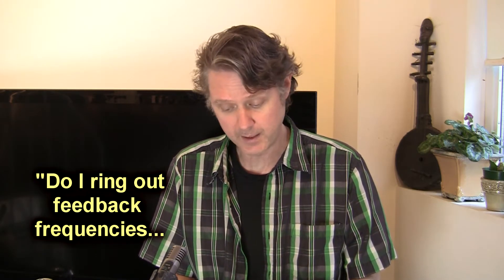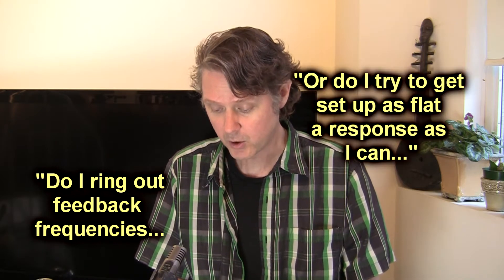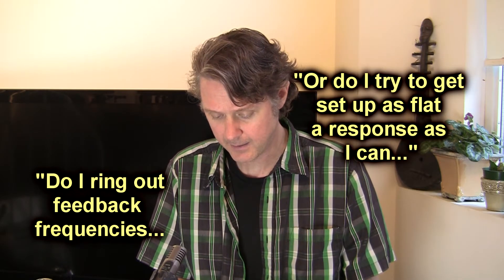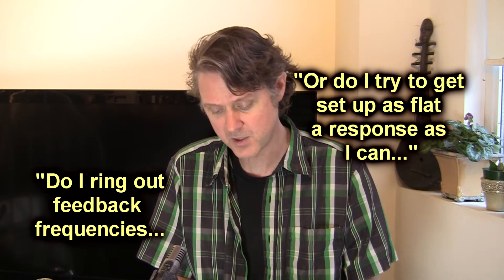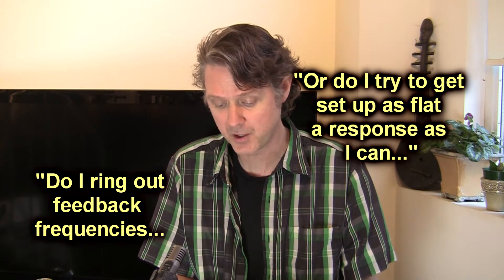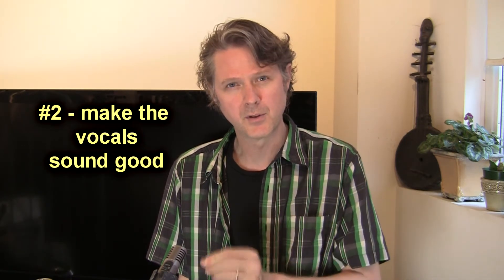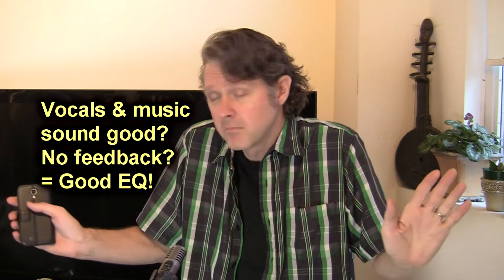Live Sound EQ - Ringing Out Feedback VS Flat Response - Q&A Sessions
I am answering some questions that appear on my channel about Live Sound, and other topics. This is about ringing out feedback vs setting a flat response.

$ questions to answer:
1) Is it loud enough?
2) Can everybody hear?
3) Can everybody understand?
4) Will it feed back?

If you ring out feedback frequencies, and make reference materials sound good, the system will be flatter than when you started, but 'flat' does not always equal good. The ear is the best tool for assessing sound system quality.